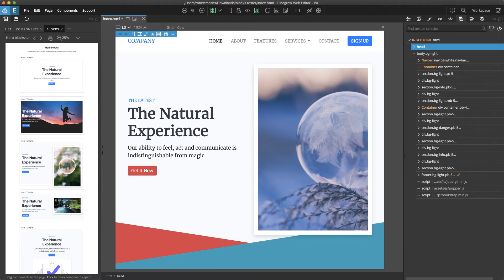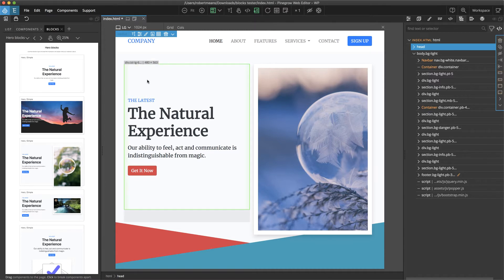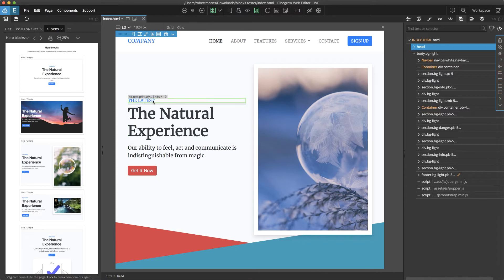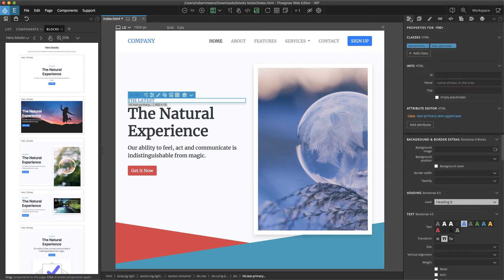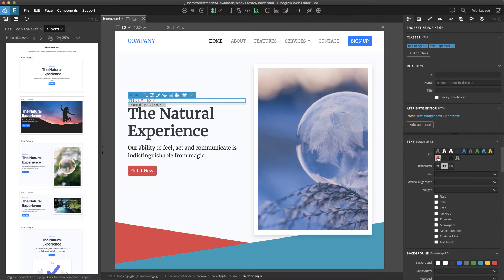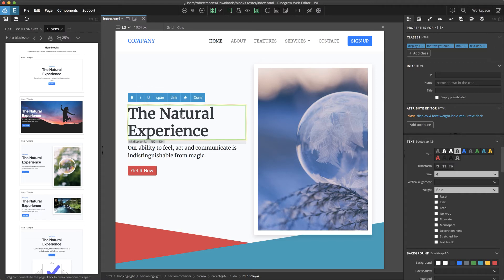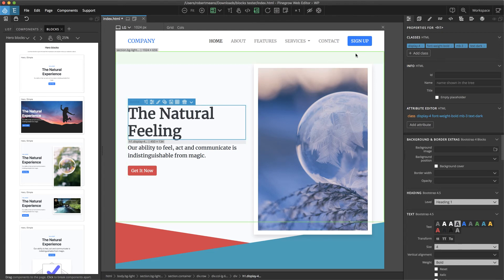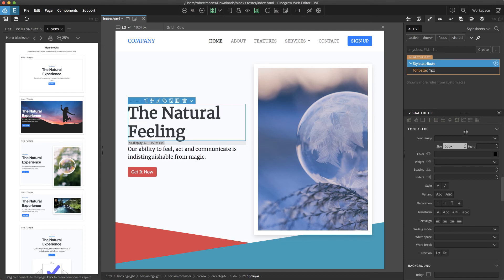BS4 Blocks 4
Editing Bootstrap 4 Blocks